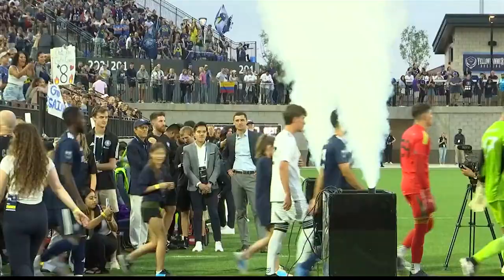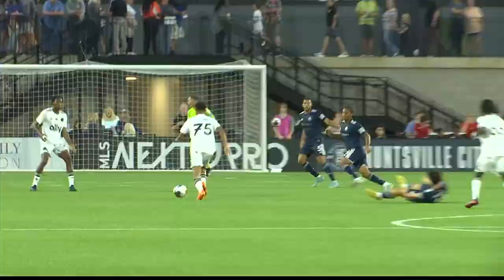HCFC wins first-ever home game, snaps 7-game winless streak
Collison said "It was no easy task tonight."